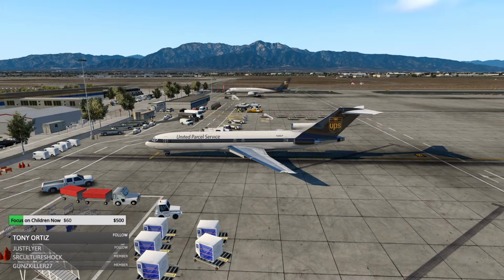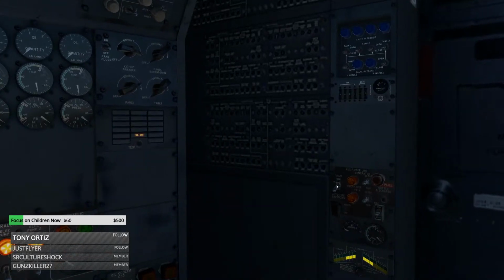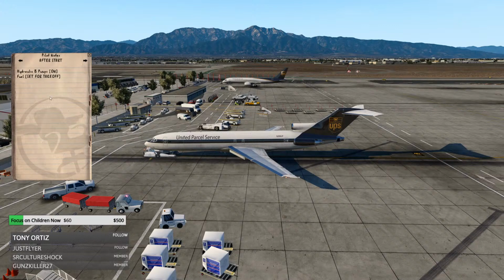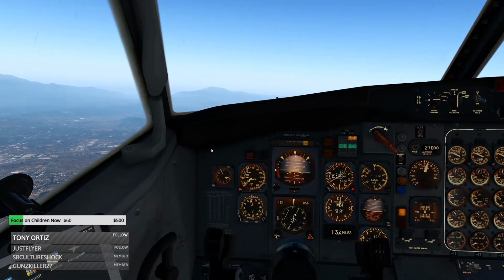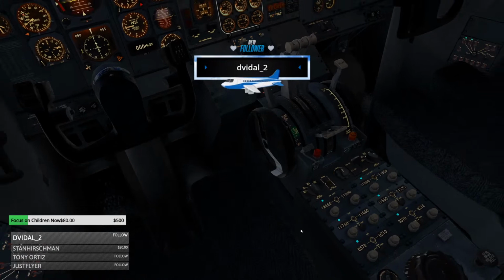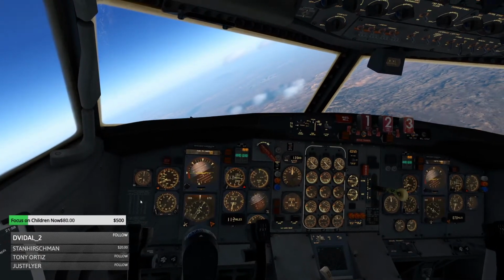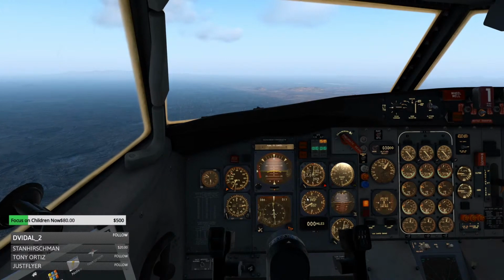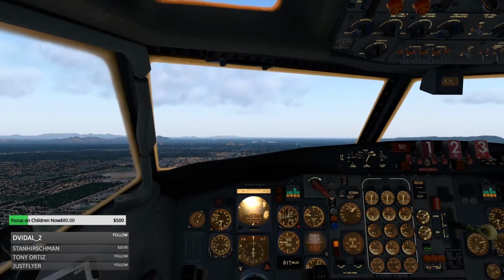FlyJSim 727 F | KONT-KPHX | Cargo Delivery | X-Plane 11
In this live stream, we take the FlyJSim 727 F for a cargo delivery mission from KONT to KPHX. We are UPS flight 850 and we will flying using VOR to VOR navigation. This live stream will feature a full tutorial on how to plan the flight using SkyVector.

Stream Timline:

Count down: 0:00
Introduction: 2:21
Flight Planning: 4:23
Engine Start: 21:50
Taxi to Runway: 29:04
Take off: 31:34
Approach and Landing: 1:24:01
Landing Reply: 1:29:25

✈️ PC Specs ✈️
Processor: Intel I9-10900K @5.1 GHz
Liquid Cooler: ASUS FAN ROG RYUJIN - 360
Motherboard: MSI MPG Z490 Gaming Edge Wifi
RAM: 128GB DDR4 Kingston Predator @3200 MHz
Storage: WD 4TB Hard Disk SATA
Graphics Card: ZOTAC VGA 24GB - RTX 3090
Power Supply: ThermalTake Power Supply 1200 W
Case: Corsair 570X